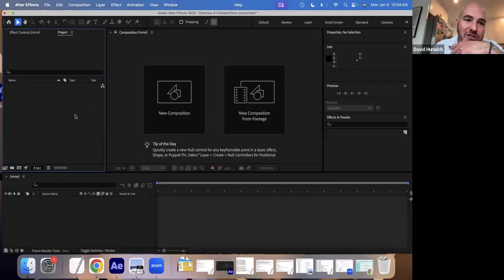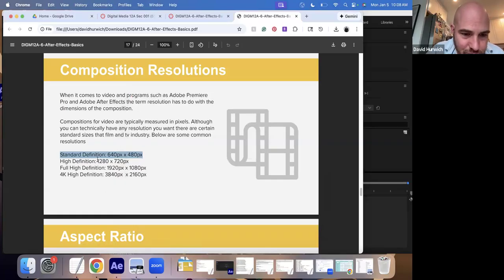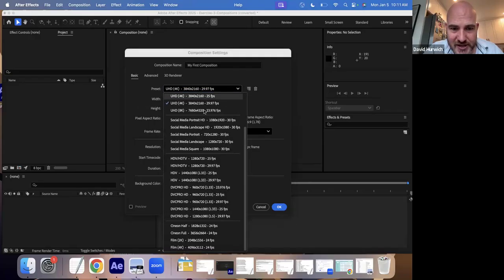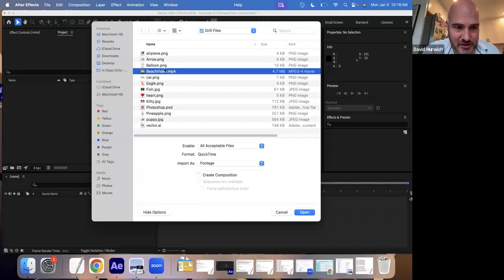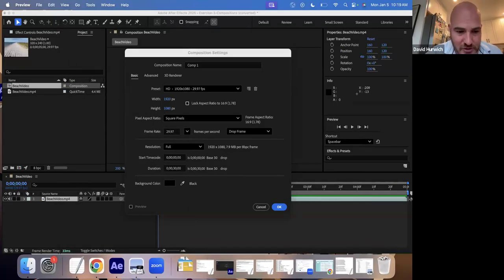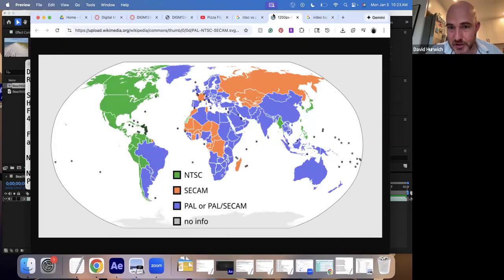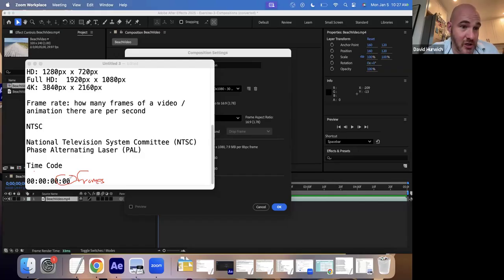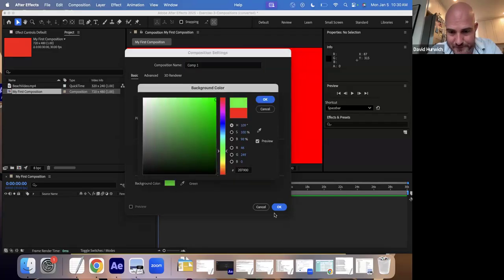Adobe After Effects: Composition